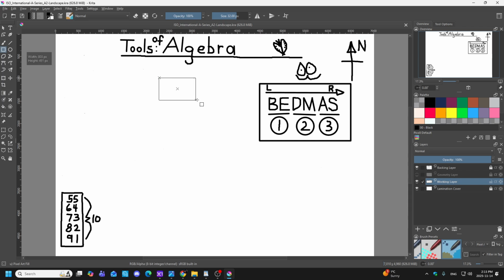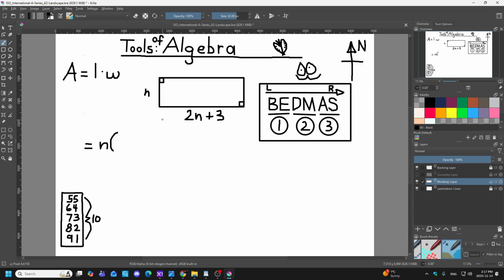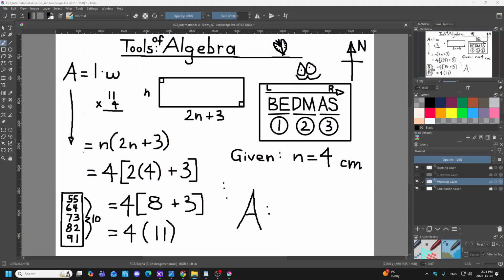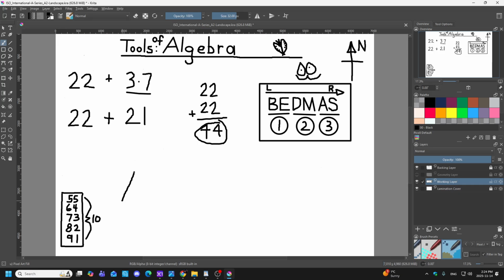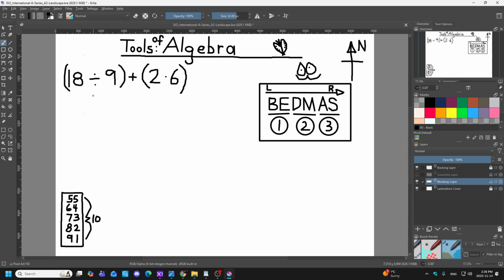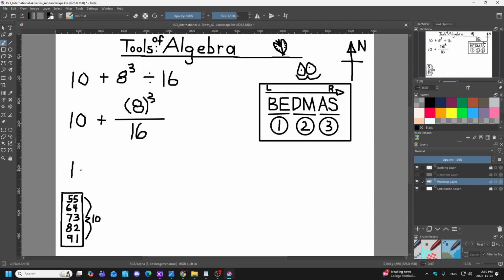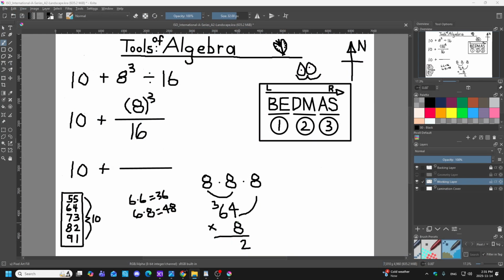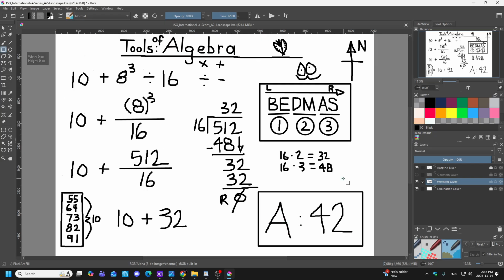Practice ALGEBRA - Evaluate each Expression | Unit 1: Chapter 1-2 | PTI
Title: "🚨 Practice ALGEBRA - Evaluate each Expression | Unit 1: Chapter 1-2 | PTI

Order of operations:

P arentheses / Brackets: Solve any expressions inside grouping symbols first.
E xponents / Orders: Evaluate any exponents or roots.
M ultiplication and Division: Perform all multiplication and division from left to right.
A ddition and Subtraction: Complete all addition and subtraction from left to right.

Link: obryant.us